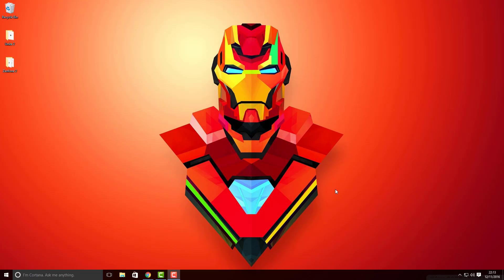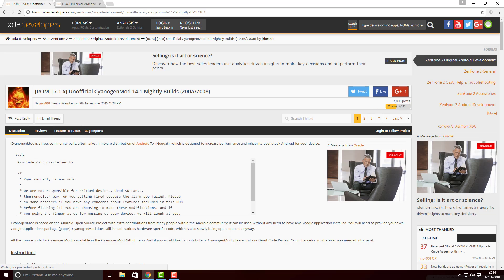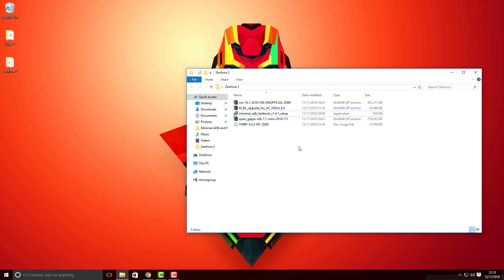How to Install Android N or 7.1 onto Asus Zenfone 2 || Preparations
Hello Guys,
This is a very special video. In this video I am showing you all how to install the latest android 7.1 onto the Asus Zenfone 2. I am installing the nougat onto the 720P version of zenfone 2. Which is the ZE550ML . There are two parts for this tutorial. The link given below. Hope you people like my tutorial.

Links:

1. ROM, Gapps and Bootloader File

2. Minimal ADB and Fastboot

Android Re-Discovered